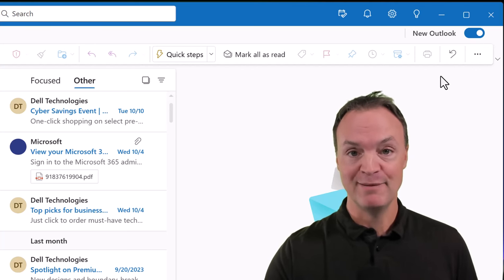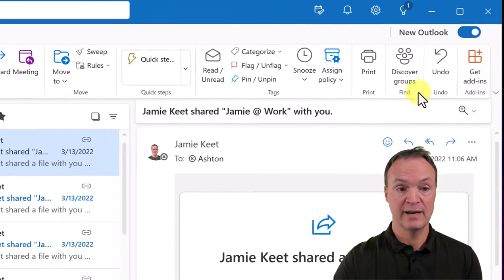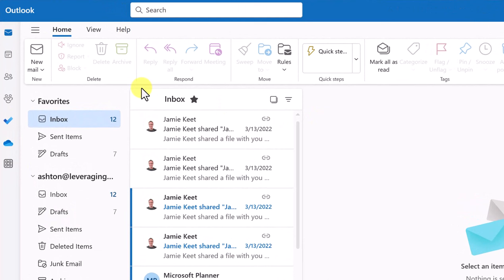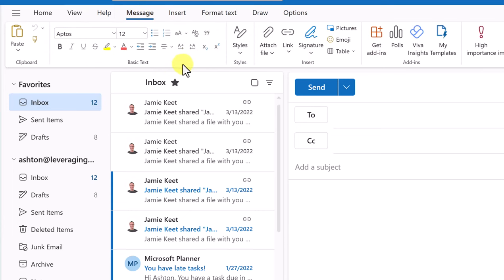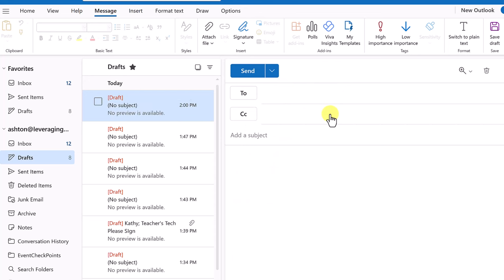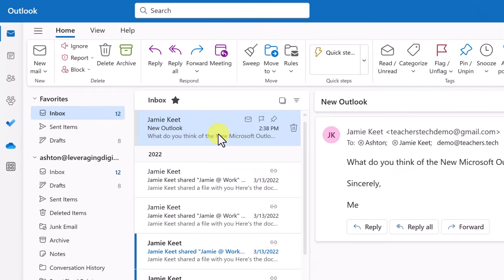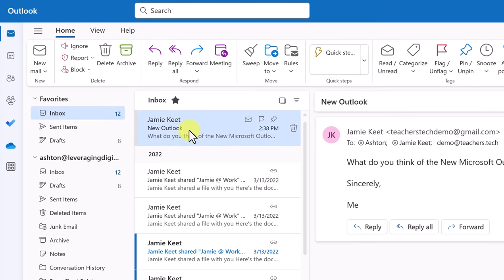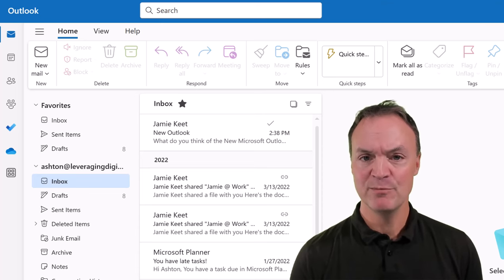📧 How to use the New Microsoft Outlook:Beginner's Class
Learn how to use the New Microsoft Outlook with this detailed tutorial designed for beginners. This video provides a thorough walkthrough of the essential features and functionalities that have been introduced in the latest version of Outlook. From setting up your email account, customizing the interface to suit your preferences, composing and formatting emails, managing contacts, to organizing your inbox efficiently, this tutorial covers it all.

Key learning points include:

➡️ Efficiently setting up your email account in the new Microsoft Outlook.
➡️ Navigating the modernized interface with ease.
➡️ Composing, formatting, and scheduling emails effectively.
➡️ Managing and organizing contacts for seamless communication.
➡️ Utilizing categories, folders, and other features to keep your inbox organized.

This tutorial is structured to provide a clear understanding of the new Outlook, making it easier for individuals to transition from older versions or other email platforms. The step-by-step guidance provided in this video aims to equip viewers with the knowledge and skills required to utilize the new Microsoft Outlook effectively for their email communication and organization needs.

Make sure to watch this informative guide to familiarize yourself with the enhanced and user-friendly features of the new Microsoft Outlook, ensuring a smooth and efficient email management experience.

00:00 - Introduction
00:47 Opening the New Microsoft Outlook
2:22 Adding an email to the new Outlook
03:16  Outlook Interface
07:17 Customize the look and feel of Outlook
09:17 -Composing Emails
12:44 Using Cc or Bcc to send emails
15:02 Writing and formatting your email
17:04 Adding attachments and images to your email
19:03 Schedule your email to send at a later time
20:16 - Adding contacts
21:09 Replying to emails
23:26 Quick actions to identify emails
26:09 Selecting and filtering emails in Outlook
27:45 Organizing emails with categories and folders